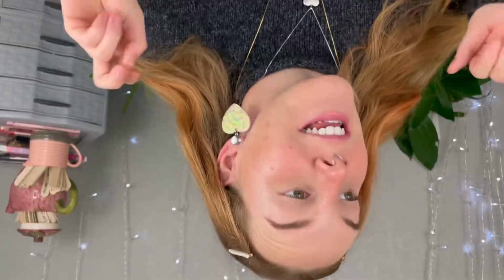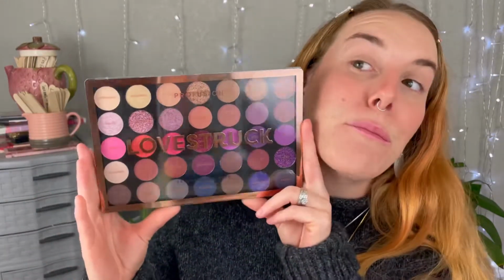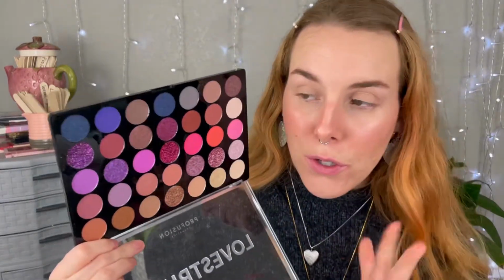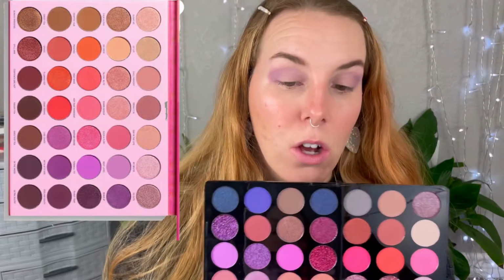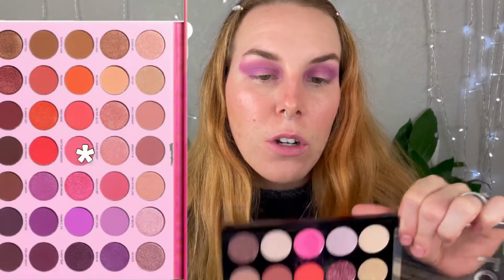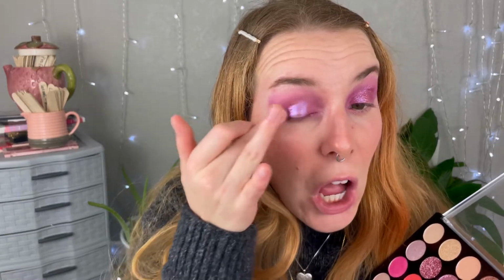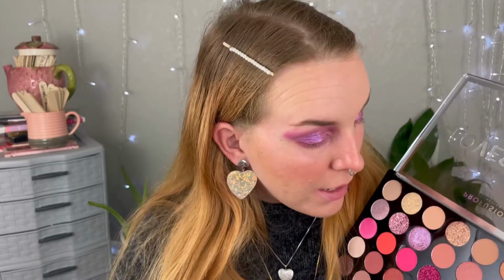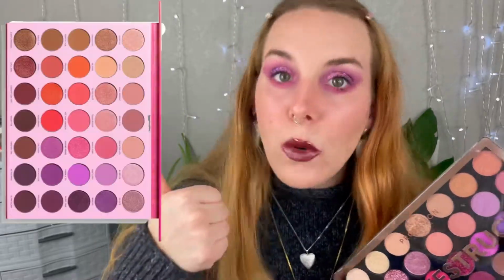DUPING THE VIBES !!| Morphe Sweetest Tea Palette!!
Duping the vibes Episode 3